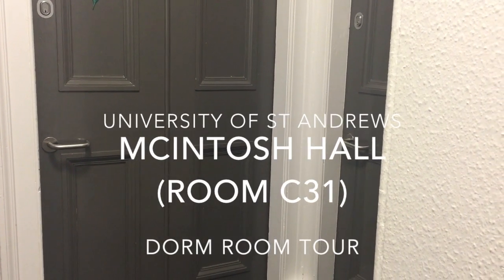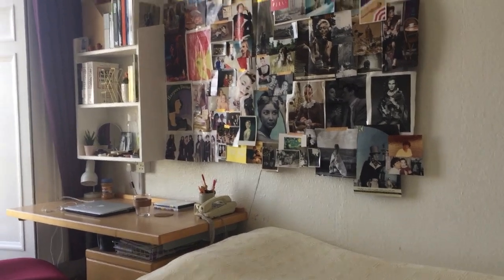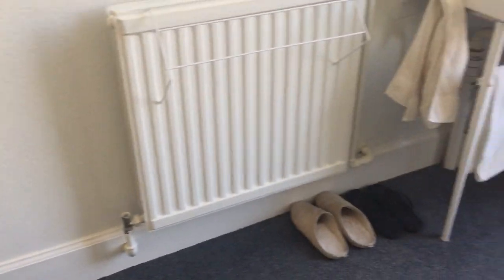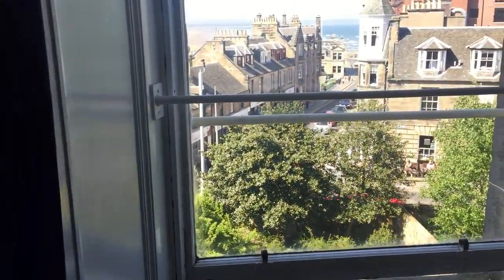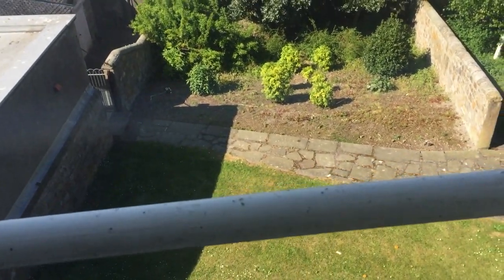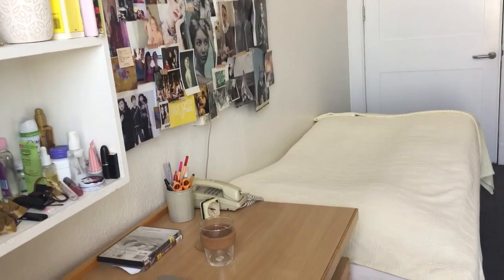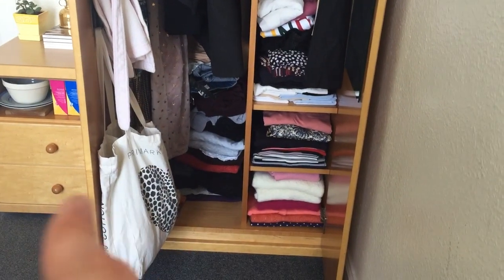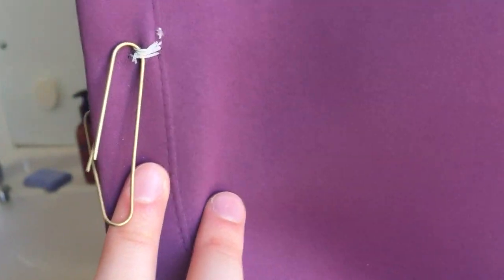Dorm Room Tour (University of St Andrews -- McIntosh Hall)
This is my dorm room at the University of St Andrews. I lived in a single room (no. C31) in McIntosh Hall. Aside from the sometimes noisy neighbours I loved my room!!

McIntosh Hall is situated on Abbotsford Crescent in a very central location. It's close to West Sands, the main library and Tesco. Living in McIntosh you have to be catered. Meals are served three times a day on weekdays and twice a day on weekends.